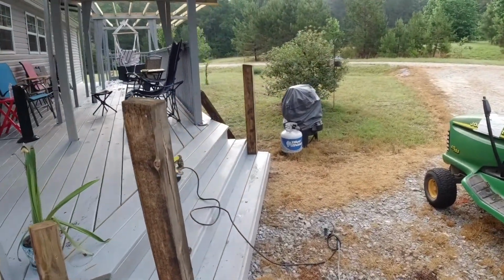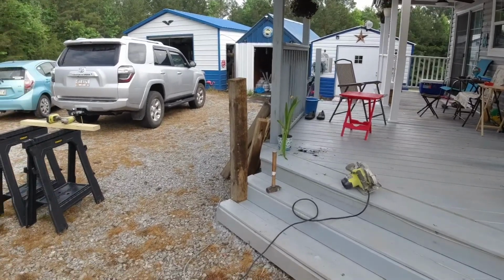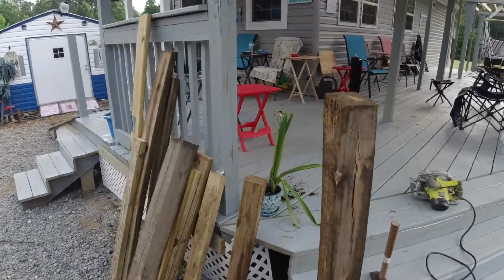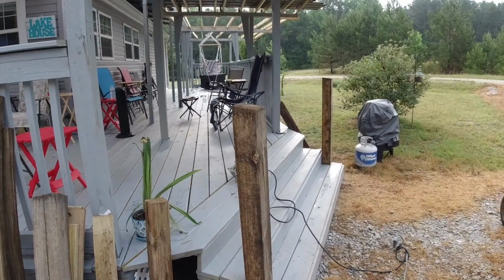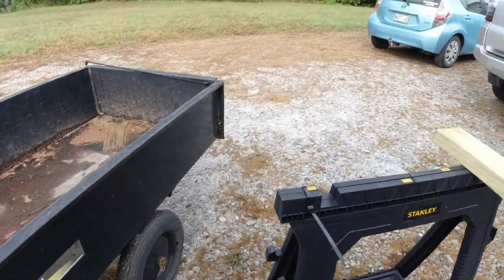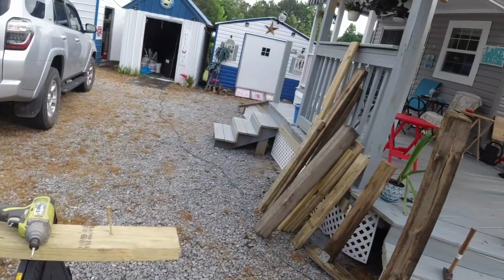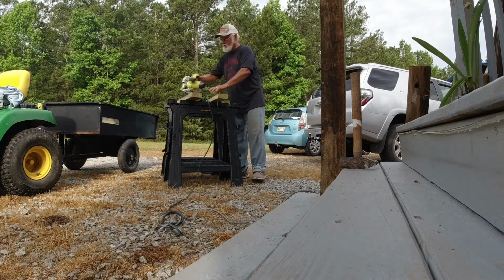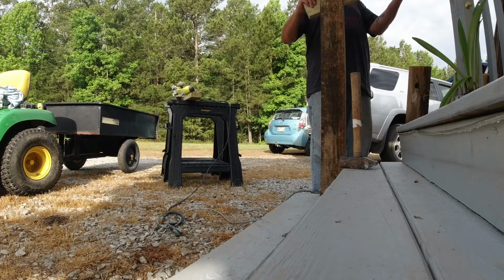Quick Built Front porch stair rails